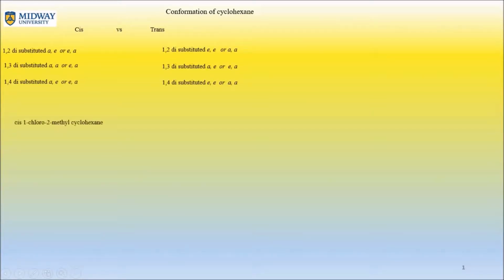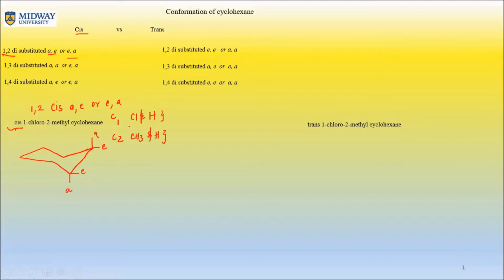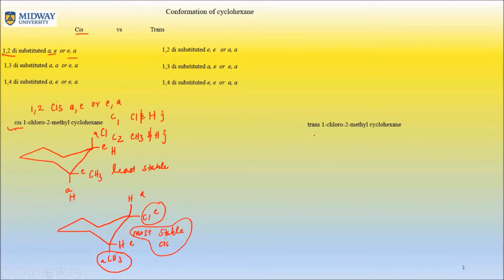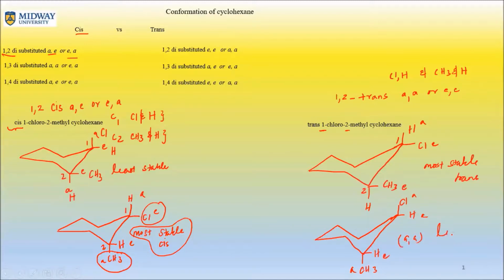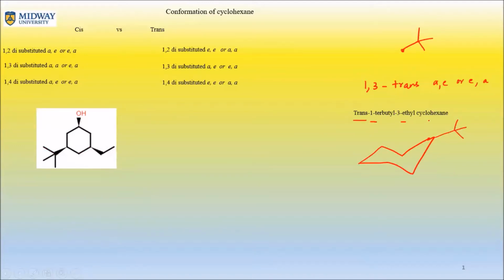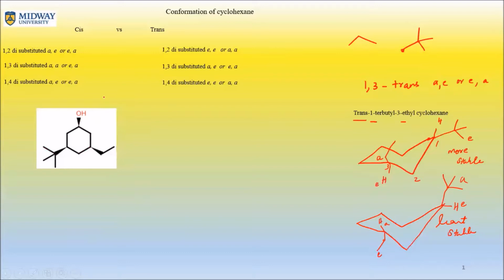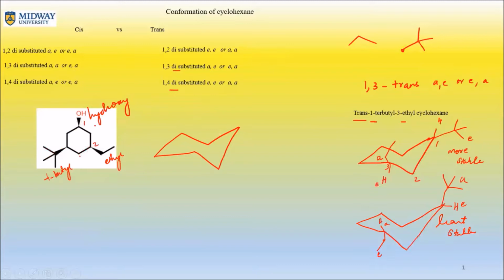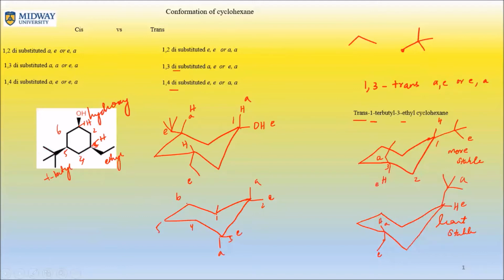Conformation of Cyclohexane 2/2